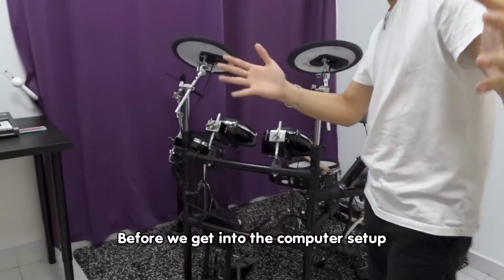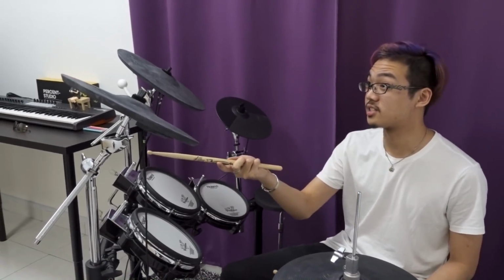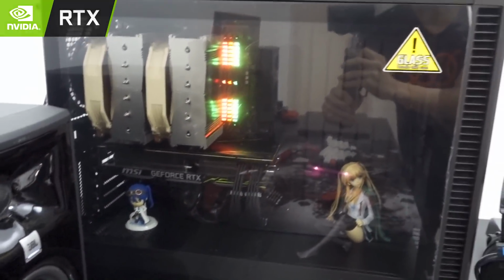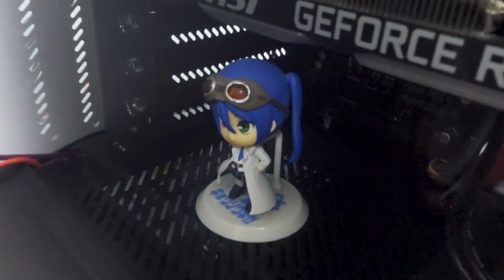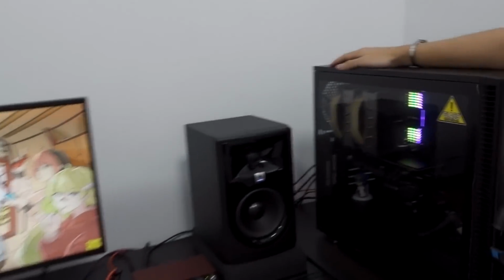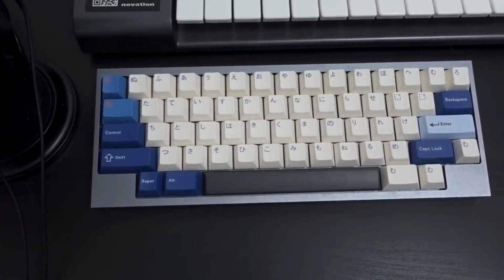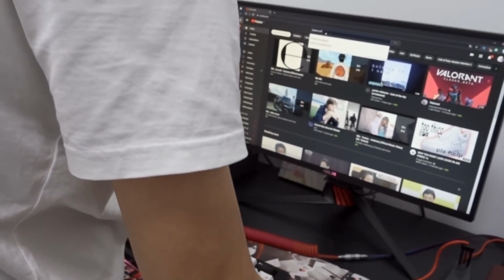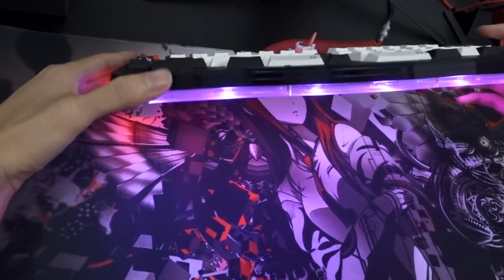【部屋紹介】 My New Weeaboo-type Room Setup 2020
to take back your Internet privacy TODAY and find out how you can get 3 months free.
Let's shoot for 1,000 likes? (◕ ◡ ◕)
Miraie loves you ´ ▽ ` )ﾉ

shoutout kotxri shoutout utxha shoutout gtbsg drain gang
shoutout suwupreme shoutout roland shoutout oxygen gang
probably gonna get a bigger figurine to replace eriri in da pc

PC Specs:
RTX 2080, i7-8700k 4.7Ghz, 32GB RAM, Noctua NH-D15
Eriri Spencer Sawamura chilling in Fractal Design S2 TG Case

My videos are supposed to be taken as for entertaining purpose. Don't take everything I said in the video seriously and sorry if I offended anyone in this video.